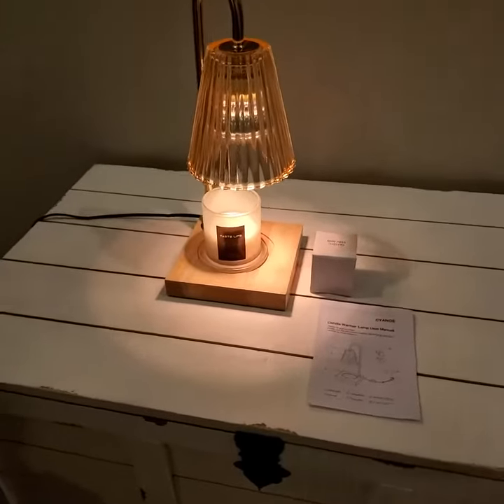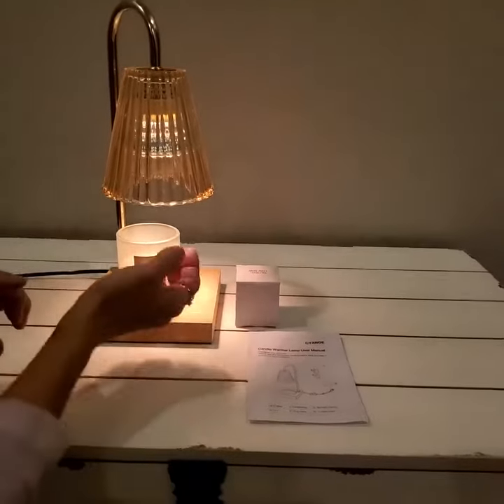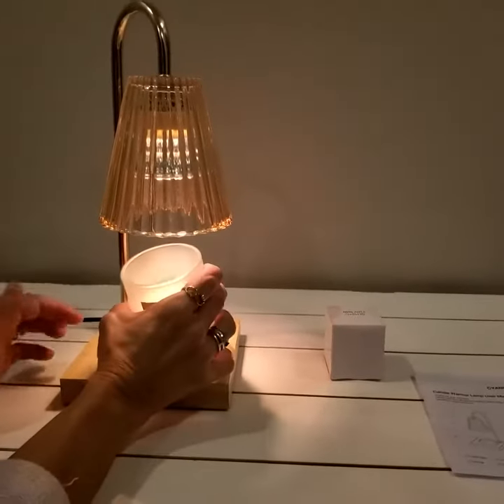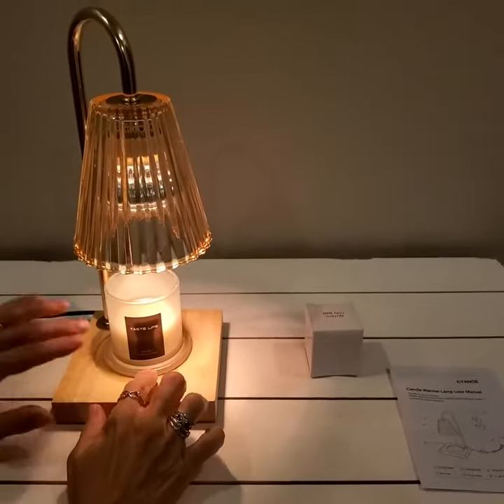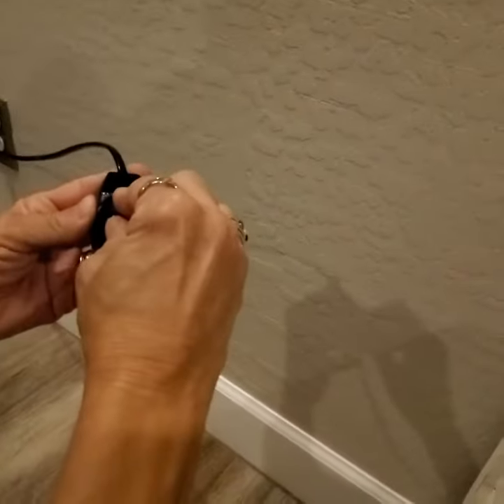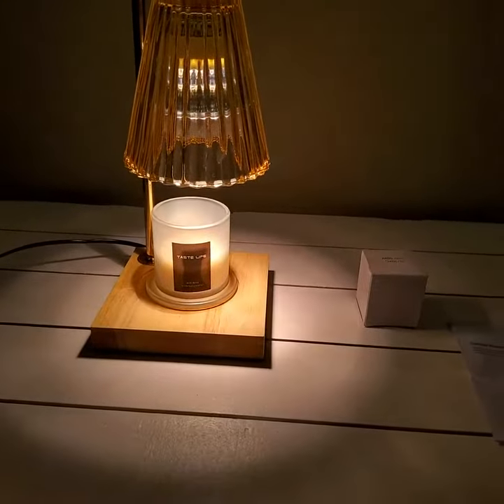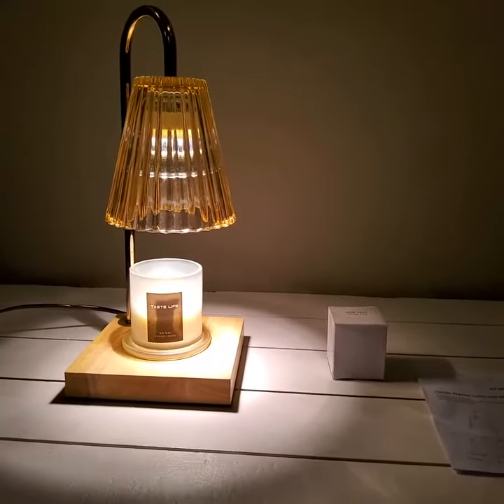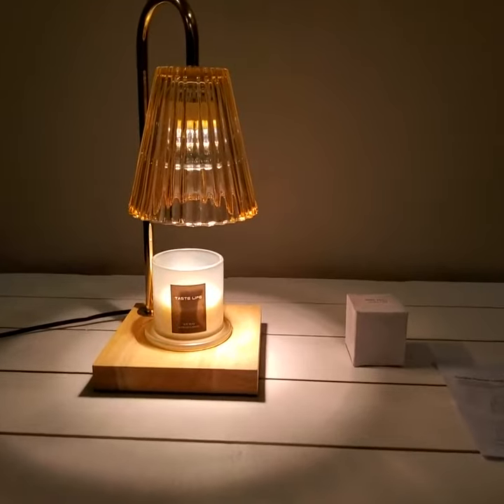Cyanoe Candle Warmer Lamp with 2 Bulbs Review, Beautiful & Aromatic!